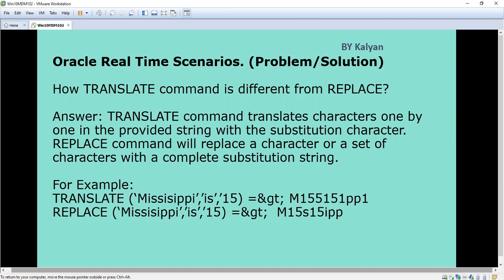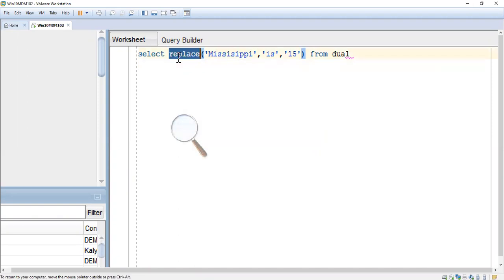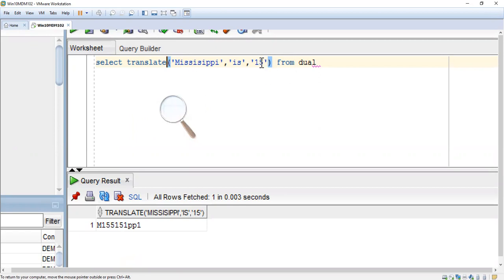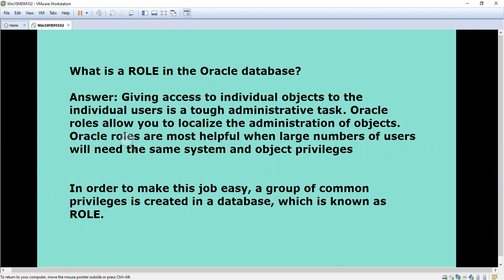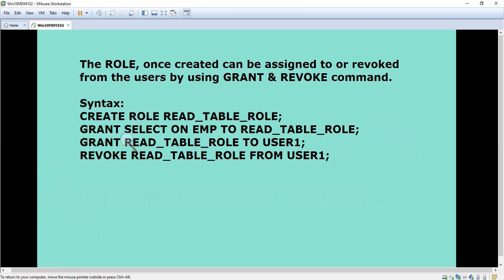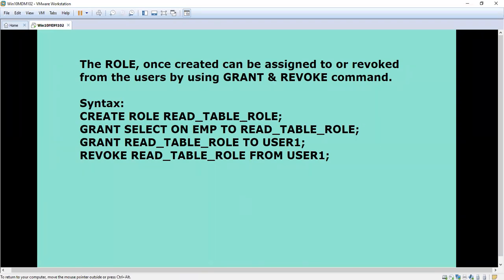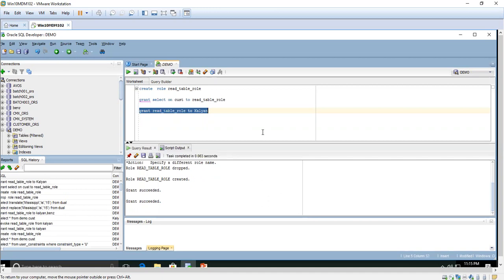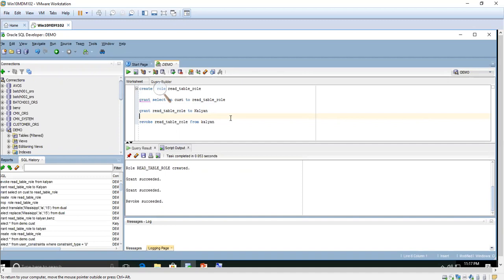Oracle Real Time Scenarios, Oracle SQL , SQL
TRANSLATE command translates characters one by one in the provided string with the substitution character. REPLACE command will replace a character or a set of characters with a complete substitution string.